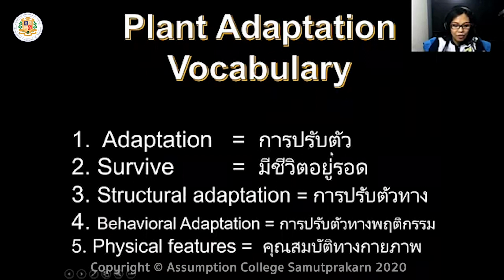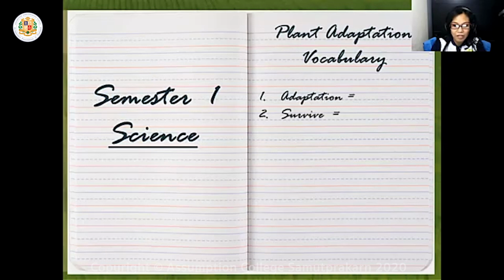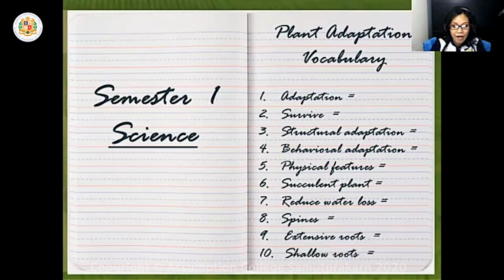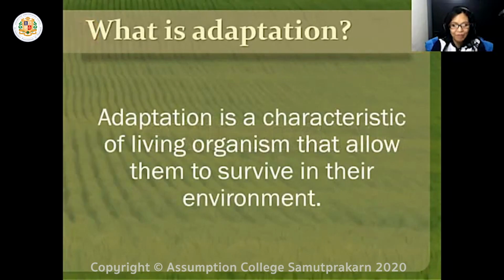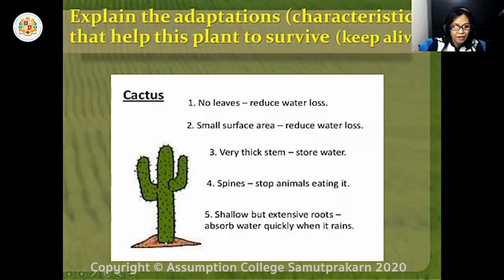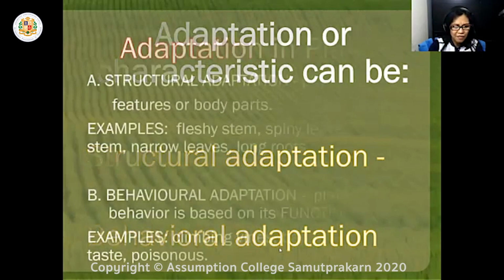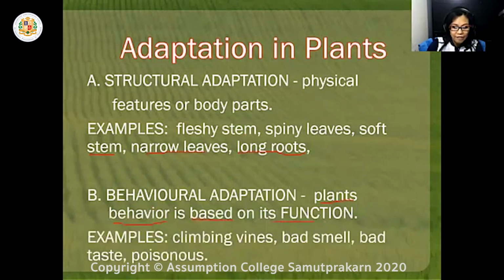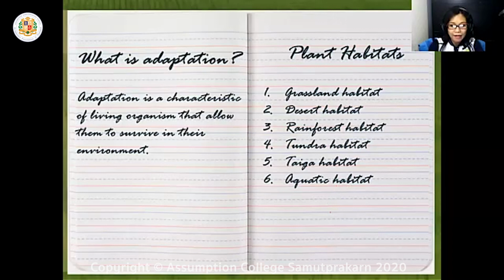SCM0604 SCIENCE MLP : Plant Adaptation | โดย มิสเพ็ญศรี เพ็งผลา